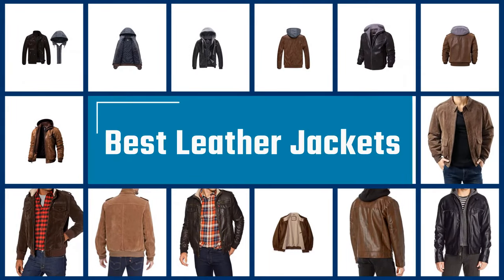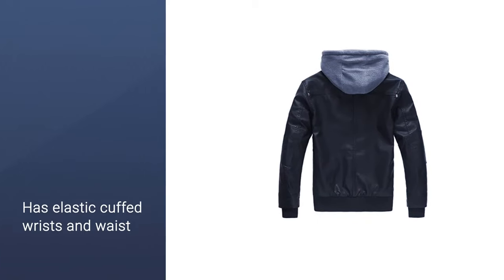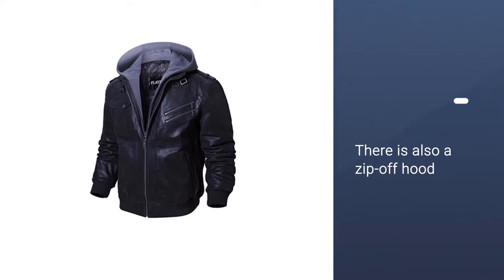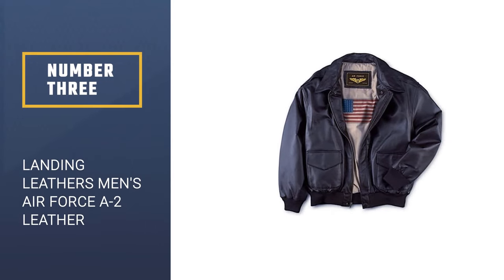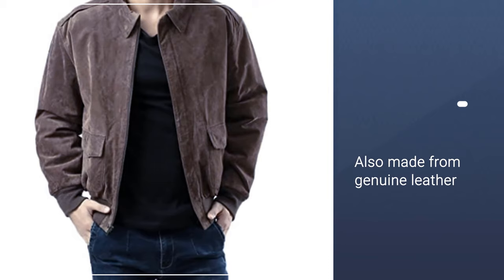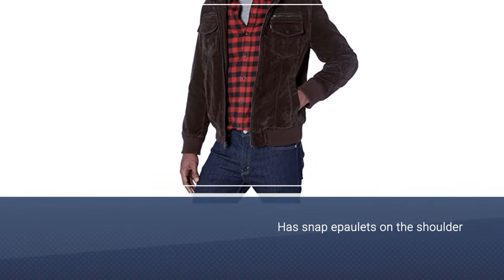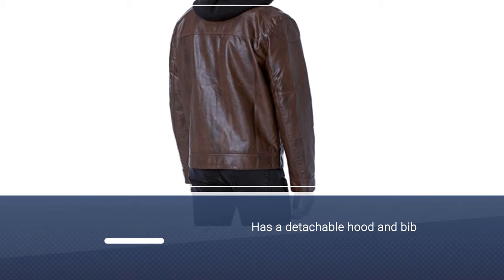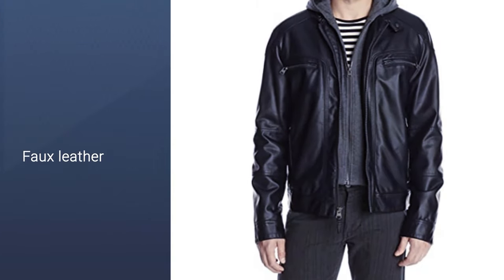Best Leather Jackets in 2023 - Top 5 Picks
Best leather jackets featured in this Video:
NO. 1. Wantdo Men's Faux Leather Jacket
NO. 2. FLAVOR Men Brown Leather Motorcycle Jacket
NO. 3. Landing Leathers Men's Air Force A-2 Leather
NO. 4. Levi's Men's Vintage Deer Faux Leather Aviator Bomber Jacket
NO. 5. Calvin Klein Men's Faux Lamb Leather Moto Jacket

🕕Timestamps🕕
0:25- Introduction
0:34-  Wantdo Men's Faux Leather Jacket
1:13 - FLAVOR Men Brown Leather Motorcycle Jacket
1:56 - Landing Leathers Men's Air Force A-2 Leather
2:35 - Levi's Men's Vintage Deer Faux Leather Aviator Bomber Jacket
3:16 - Calvin Klein Men's Faux Lamb Leather Moto Jacket

🤨 What is a leather jacket?
Leather jackets come in a great variety of styles, ranging from heavy-duty motorcycle jackets designed to prevent injury, to experimental, avant-garde fashion garments.  Leather jackets are warm and windproof and aside from their use by motorcyclists they are also worn for protection during rugged outdoor activities.  Most leather jackets are now worn as everyday clothing.  The leather jacket is a very hard-wearing garment and the more worn it gets, the more attractive it becomes.  Leather jackets made from soft leather such as sheepskin, mould to your body and become highly personal prized possessions.